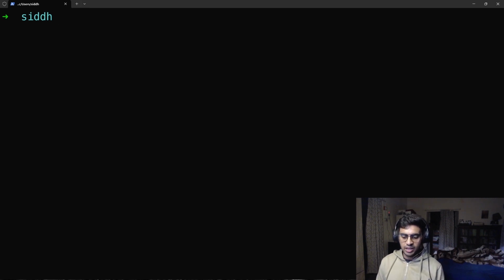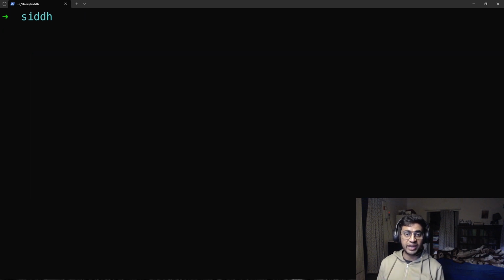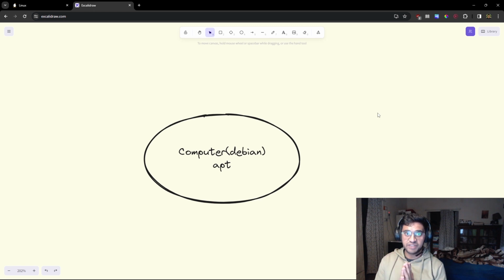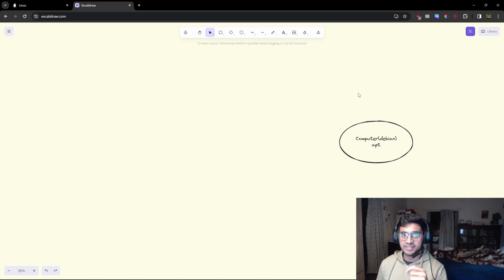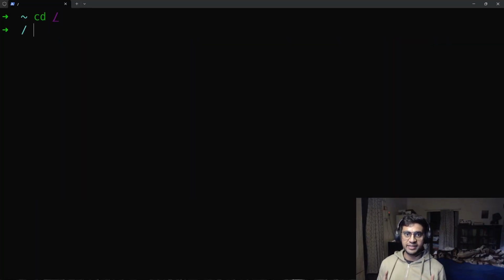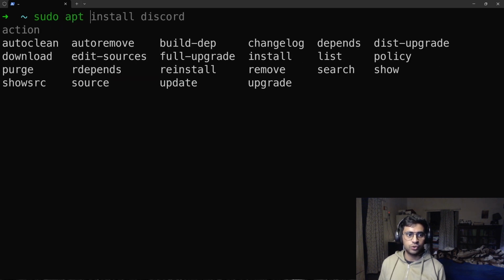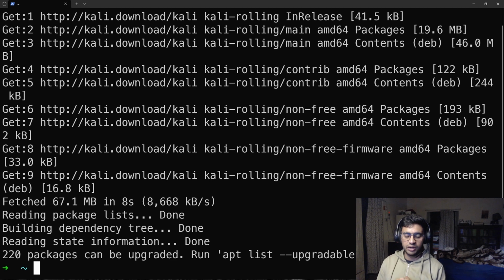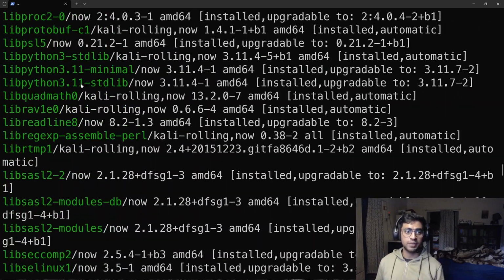Learn the inner workings of Linux Package Managers - Linux 101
This video will look at how a Linux Package Manager works. Whether you use apt, rpm, pacman or any other package manager, the inner workings are more or less the same.